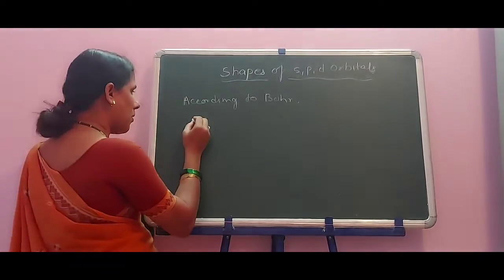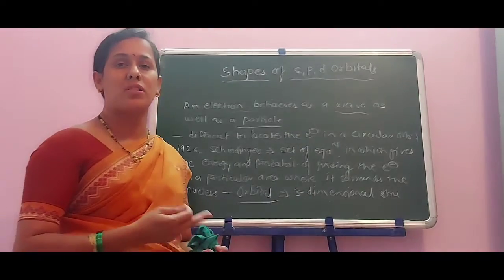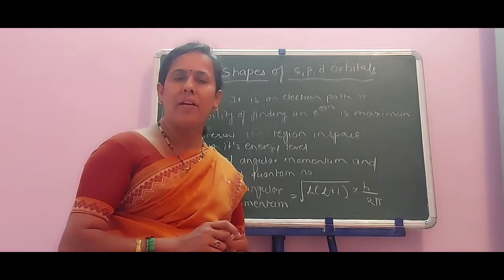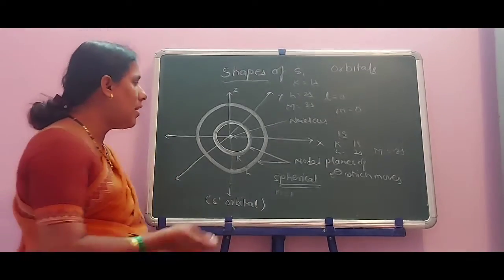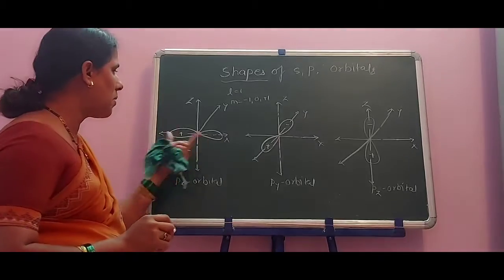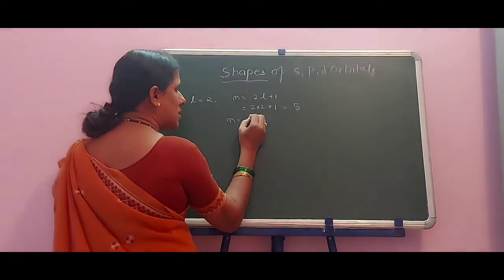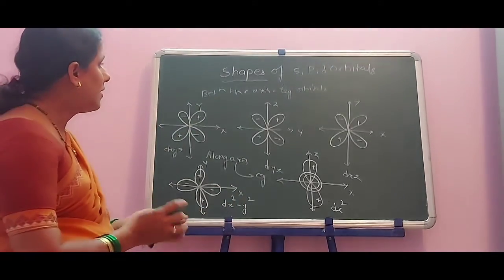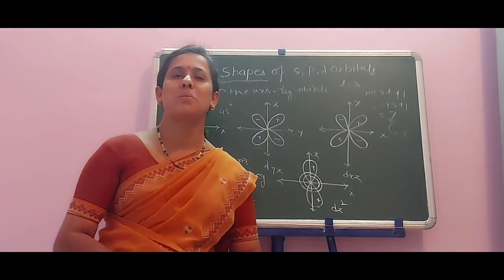Shapes of s,p,d Orbitals